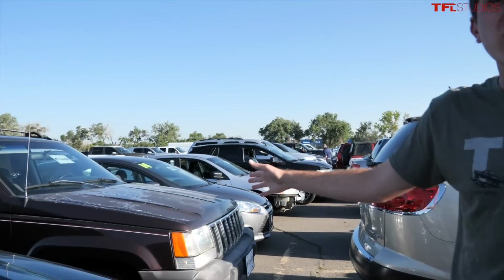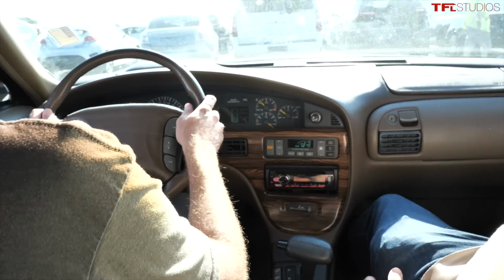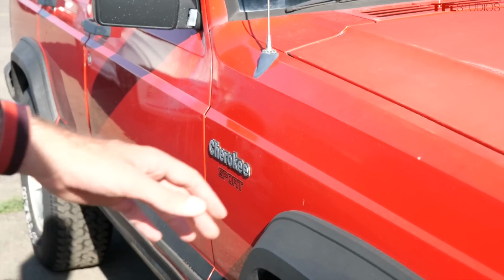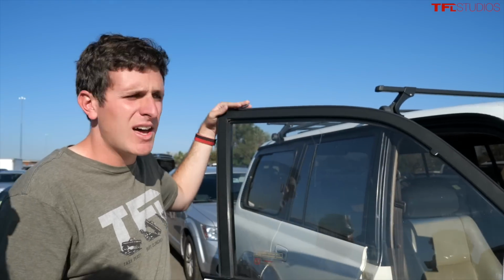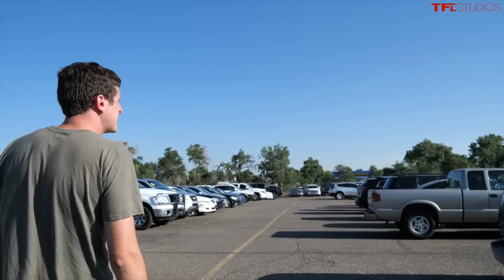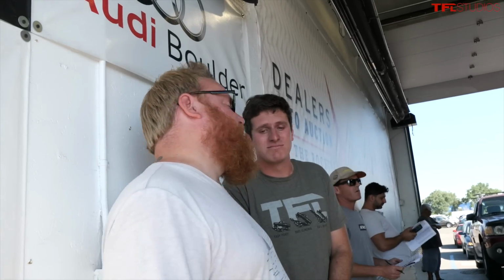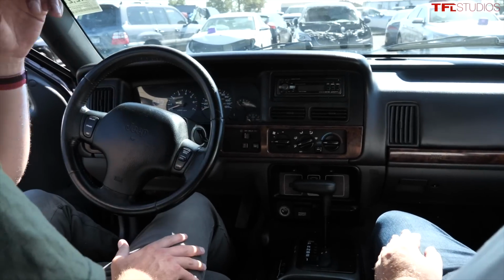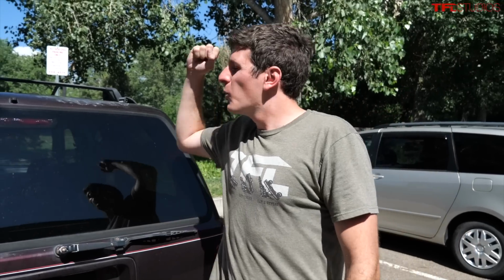How Far Does $2000 Go: I Bought a Super Cheap Jeep To Find Out!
Meet the new Jeep! A 1996 Grand Cherokee